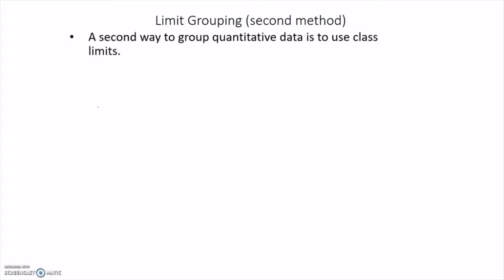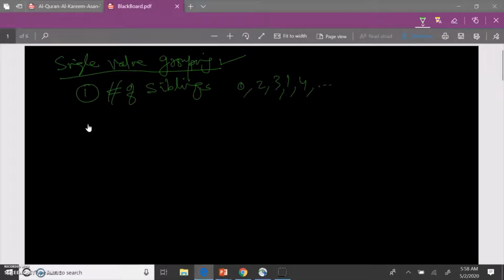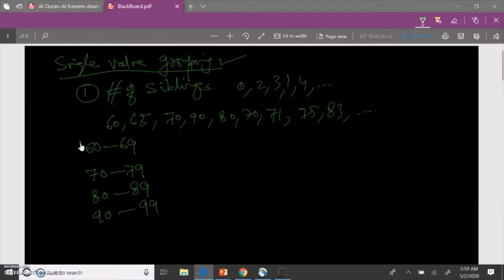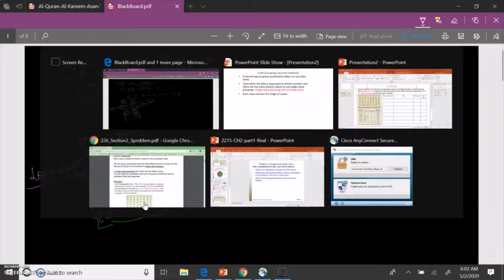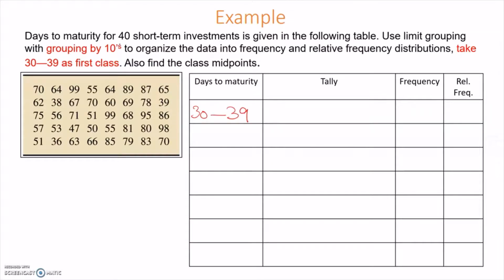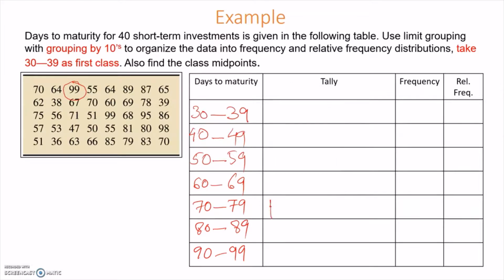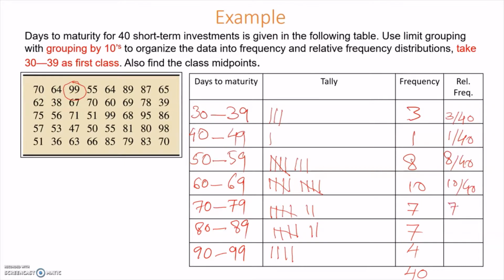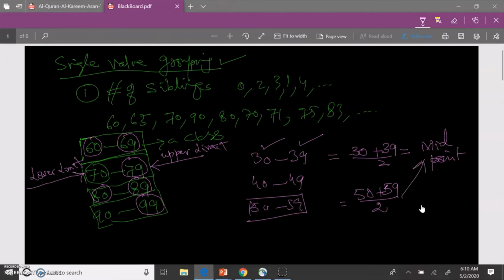Chapter 2 (Part II)--First Video